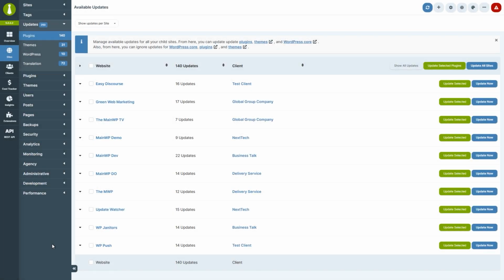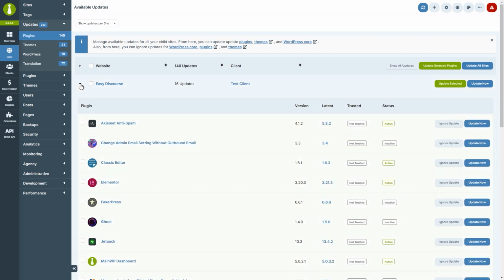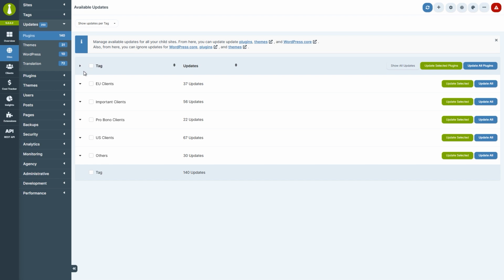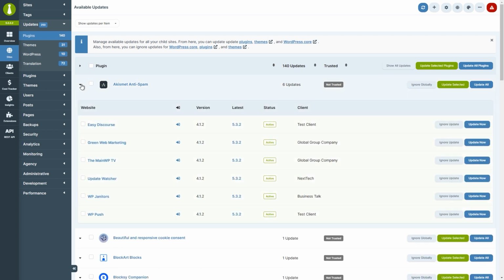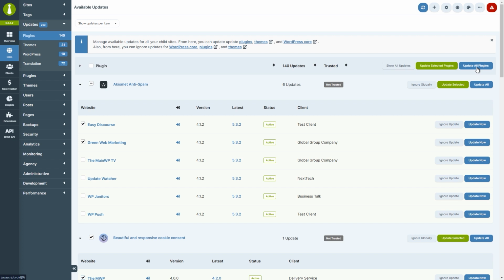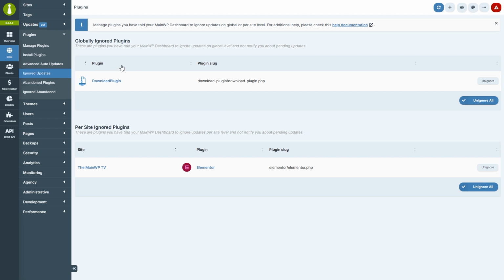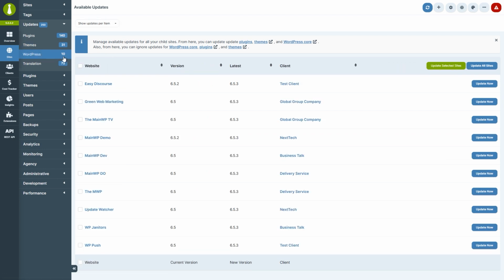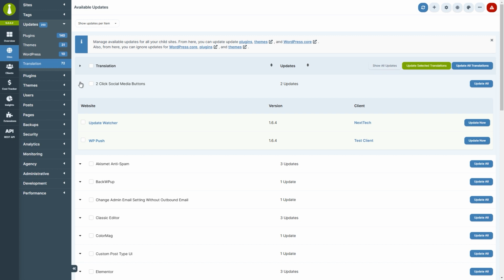Manage Updates - MainWP 101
We cover the updates management in the MainWP Dashboard.